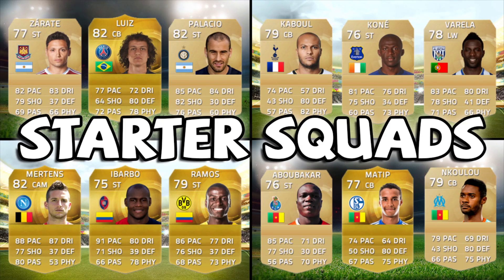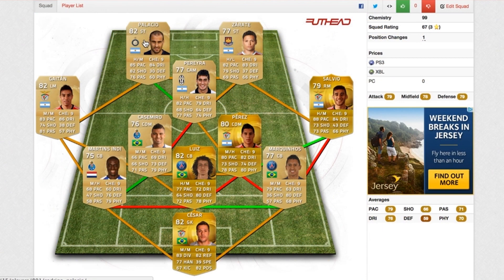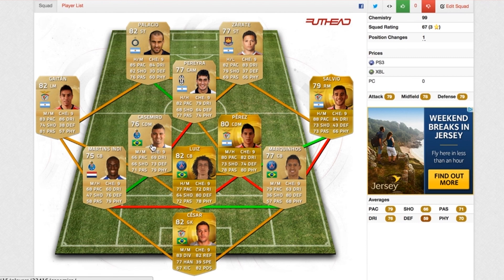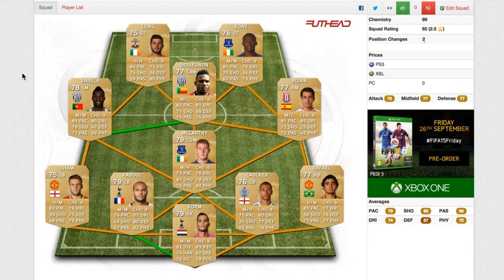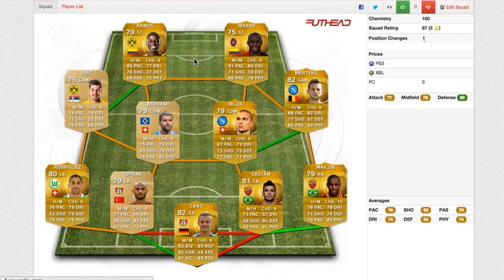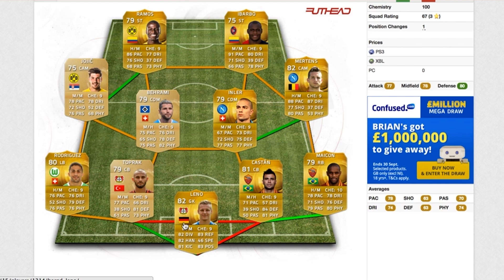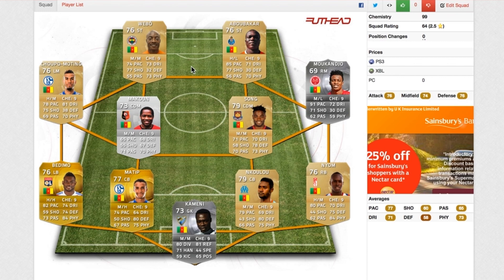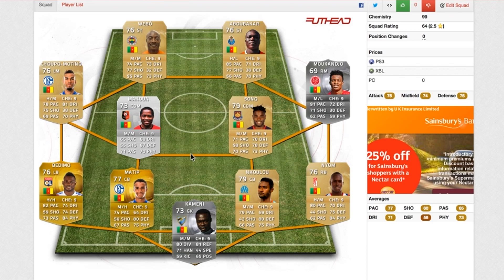FIFA 15 Ultimate Team - STARTER SQUADS - NonRare BPL, Bundesliga/Serie A Sweat & More!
The Fifa 15 Web App and Early Release should be out today! So I am showing you FOUR potential starter teams you guys can be looking to pick up at the start of Fifa 15! All of them are cheap, sweaty and overpowered squads, with the occasional slightly expensive player such as David Luiz! There is some awesome hybrids, epic non-rare players and crazy pace :D Hope you enjoy the video and take some inspiration for your Fifa 15 Starter Squads :D 500 LIKES :D

All other cheap MSP, PSN Cards, Games and MORE!

CRAZY CHEAP FIFA COINS!

More Fifa 15 Squads

More Fifa 15 player rating predictions

We have got Fifa 15 squad builders, Fifa 15 Mythbusting, 90 second squads, Pokemon Fifa 15, pack openings (will 15k packs be back in Fifa 15?) and many more videos to come! :D